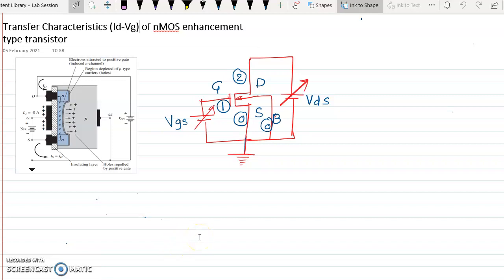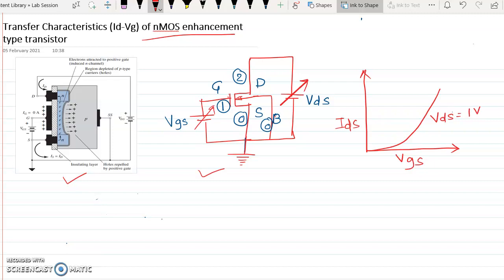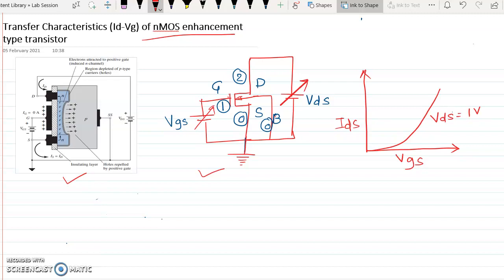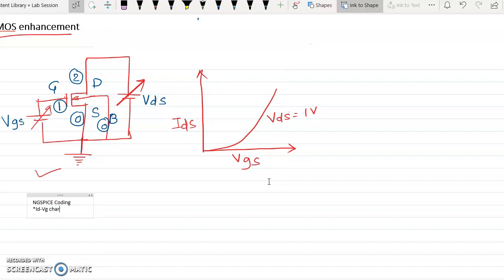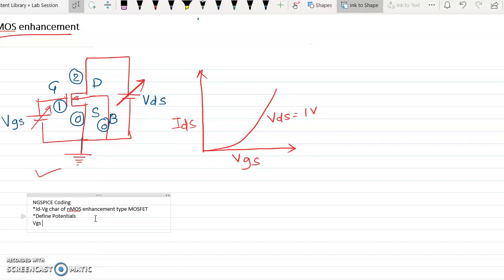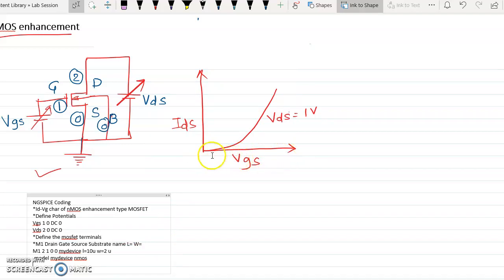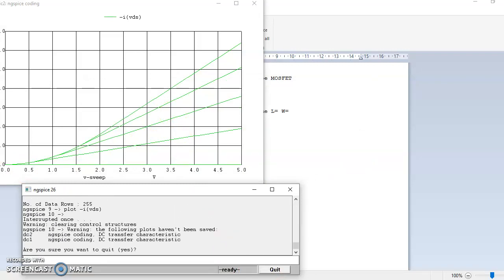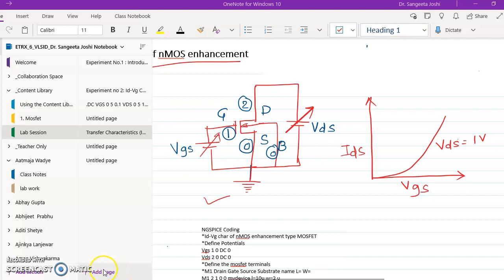enhancement type nMOS Id-Vg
How to get enhancement type nMOS Id-Vg characteristics using NGSPICE coding.